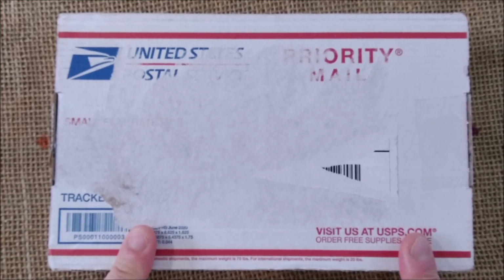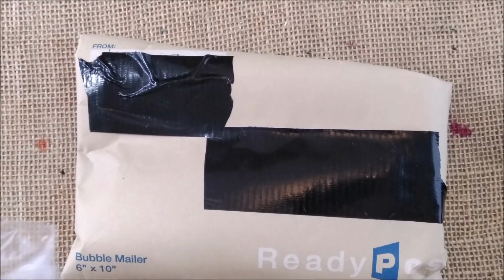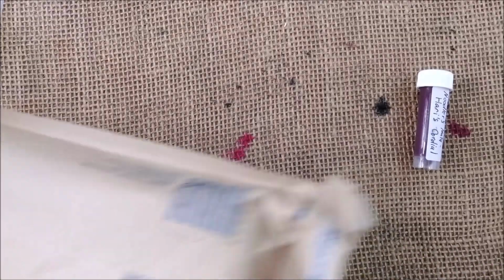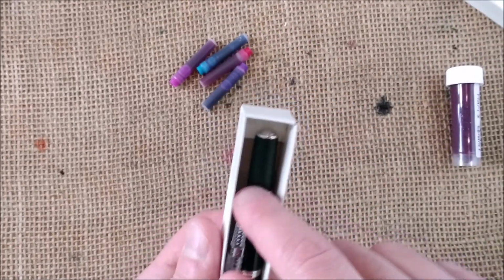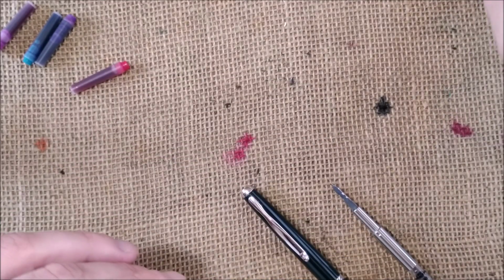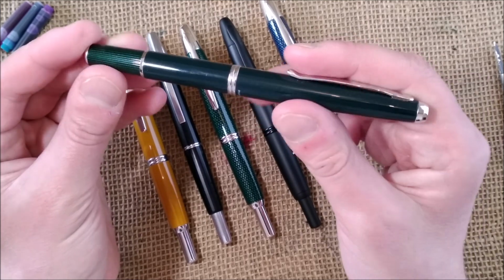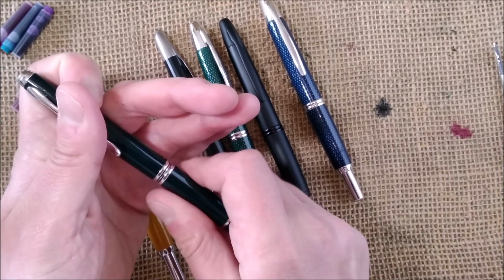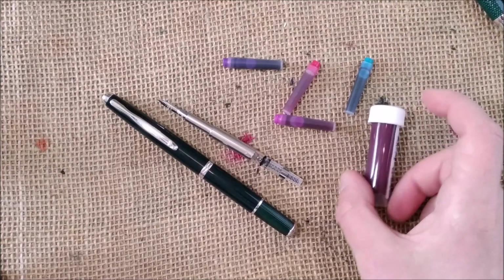Pen from WaskiSquirrel - Pilot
In this video I show you the unboxing of one of my most wanted pens: a Green Pilot Fermo fountain pen, from an exchange with @WaskiSquirrel .

Pens shown in this video:
- Pilot Fermo Green
- Pilot Capless Faceted Black (vintage)
- Pilot Capless Teal (vintage)